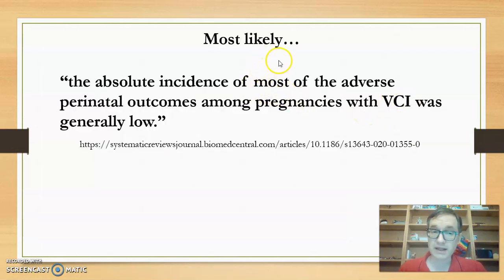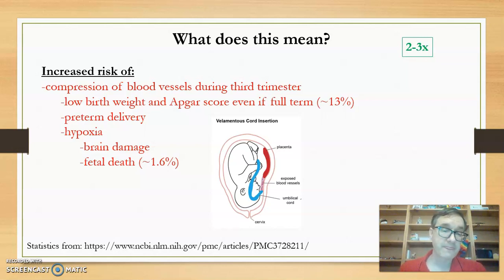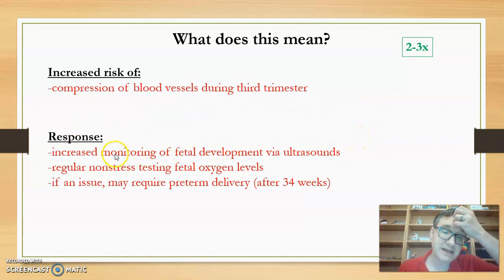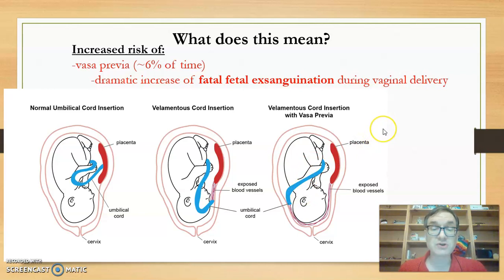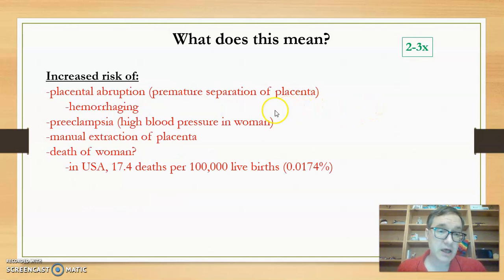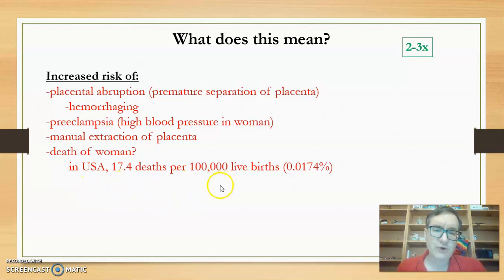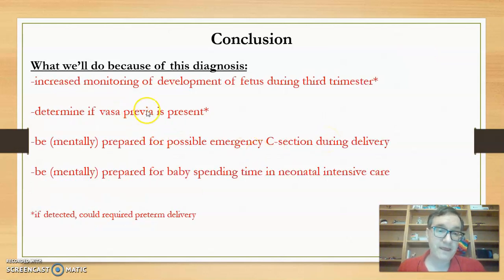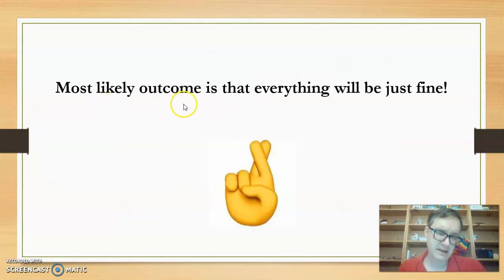Diagnosis of Velamentous Cord Insertion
Adam discuss what velamentous cord insertion is and the possible impact on their pregnancy.